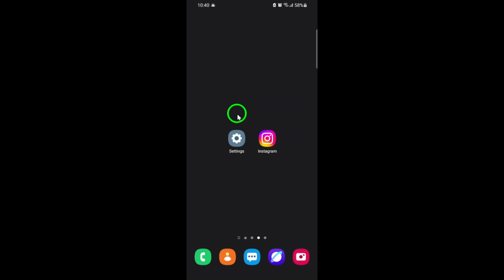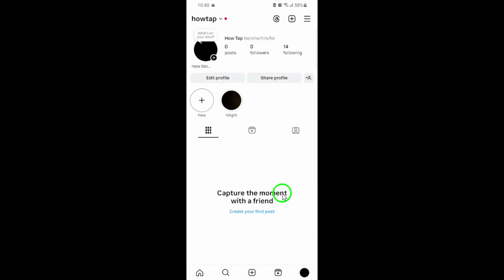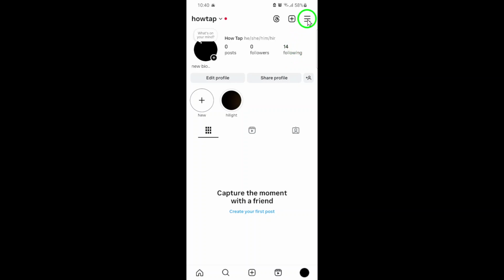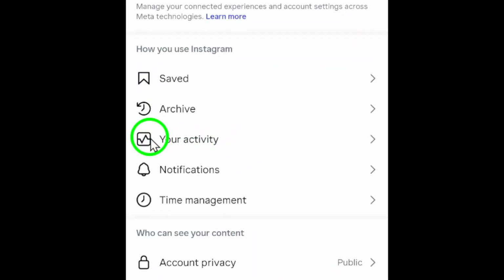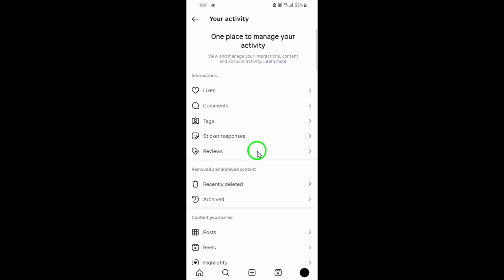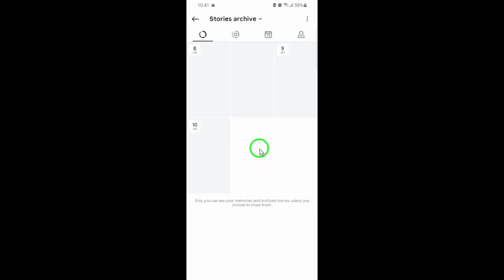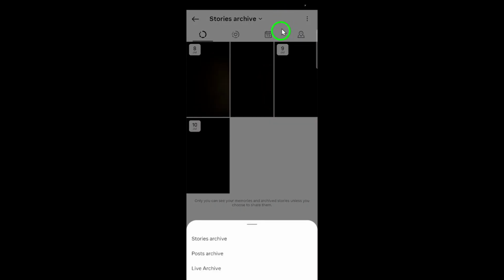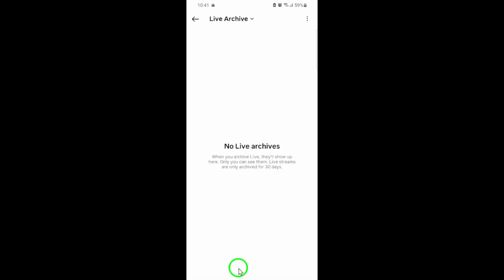How To View Your Live Archive On Instagram (Updated)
Learn how to view your Live Archive on Instagram with this updated step-by-step guide. If you want to find and rewatch your past Instagram Live videos, this video will show you exactly where to look and how to access them easily.

Follow these steps:

1. Open the Instagram app.

2. Go to your profile.

3. Tap the ☰ menu in the top right corner.

4. Tap Your activity.

5. Tap Archived.

6. Tap on Filter at the top.

7. Choose Live archive.

By following these steps, you’ll be able to see all your previous Instagram Live broadcasts saved in your archive. This method is perfect for anyone wanting to revisit, manage, or download their past Live videos for future use.-

Chapters:
00:00 Intro
00:12 Soultion
01:05 Outro